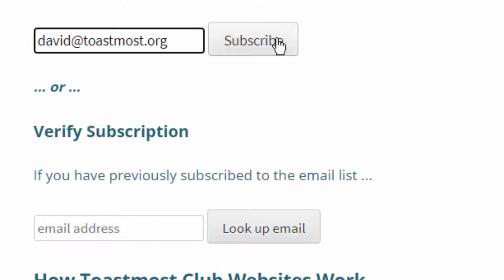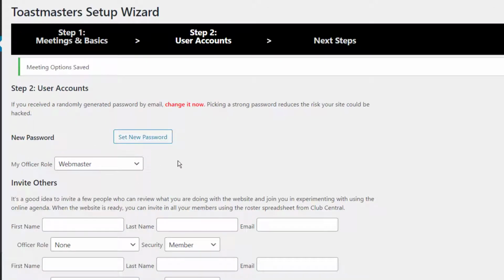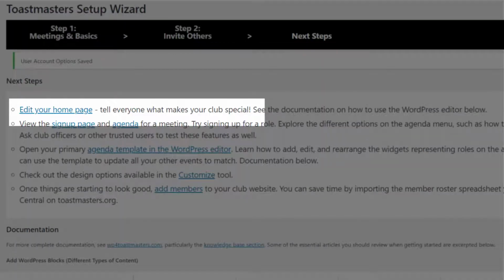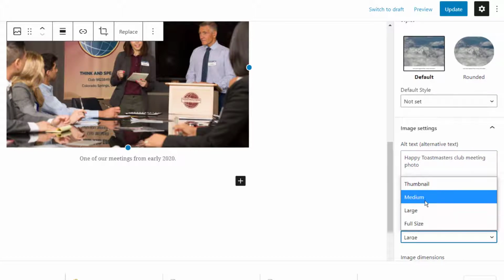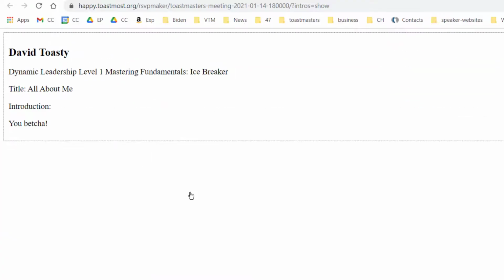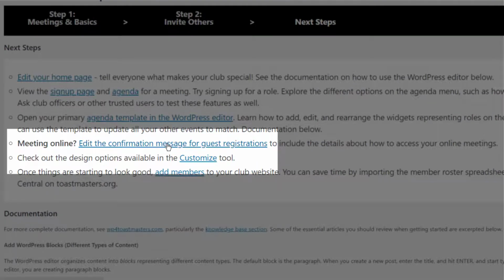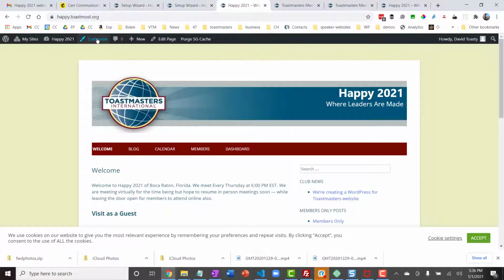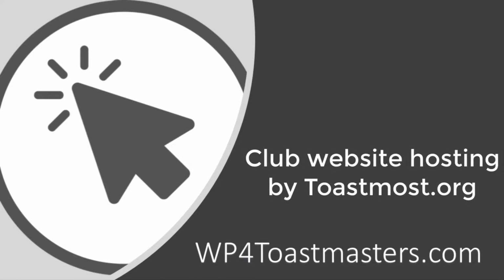Get a Club Website, Powered By WordPress, in Minutes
New for 2021: a revamped and simplified process for getting a Toastmasters club website up and running on Toastmost.org, the web hosting service of the WordPress for Toastmasters project. Rather than making you learn all the details about running a WordPress website immediately, a new setup wizard lets you enter some basic details about how you run your club meetings and invite in a few friends or fellow club officers to evaluate the software.

The point of using WordPress is to make professional digital marketing tools available for club marketing and recruiting efforts. My extensions let you manage meeting agendas on the same platform.

More documentation, including details on how to install the same software on an independent